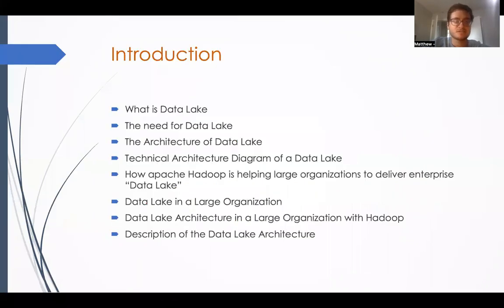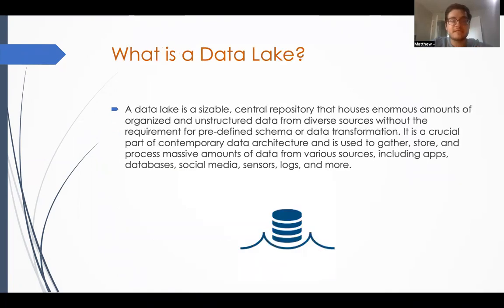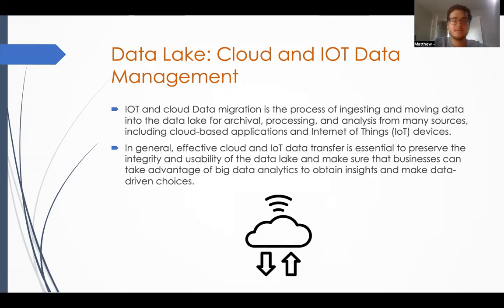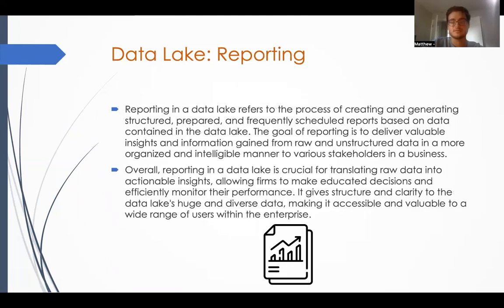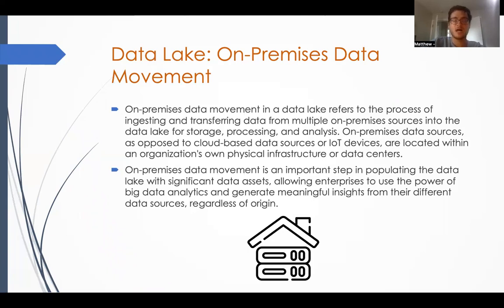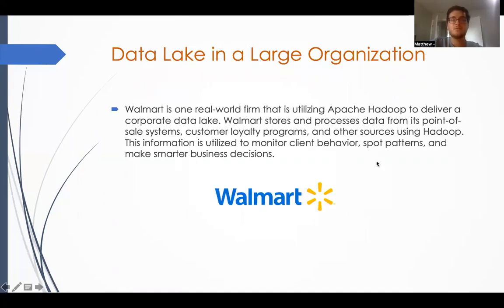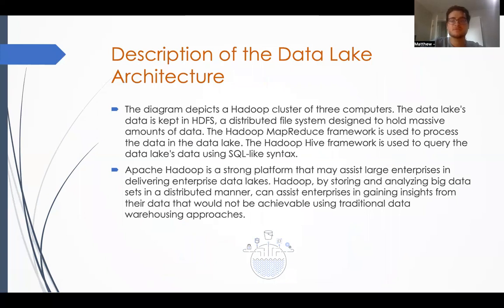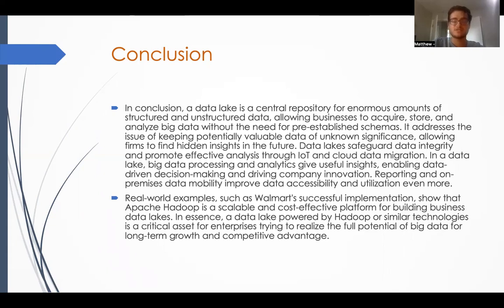CPSC-6730-04: Assignment 4 - Data Lake